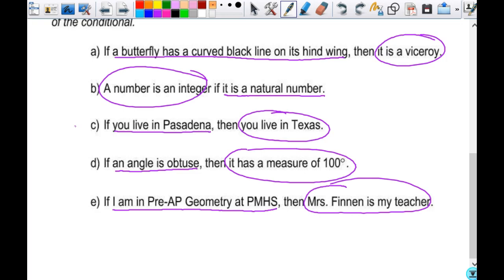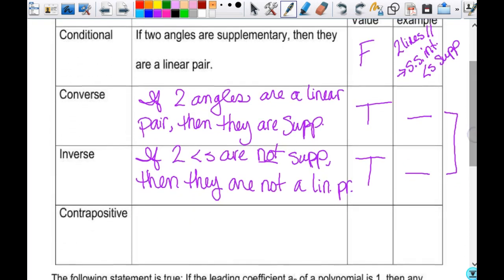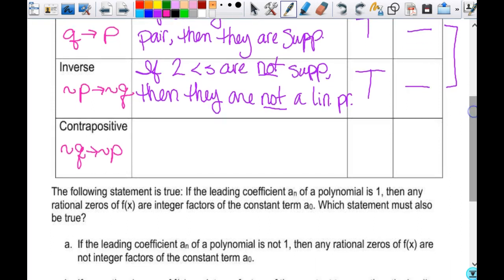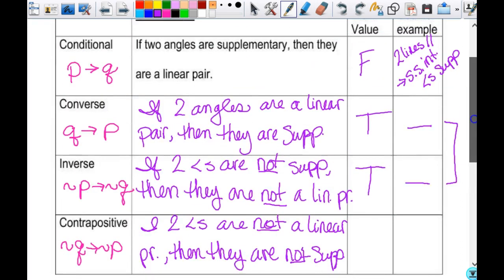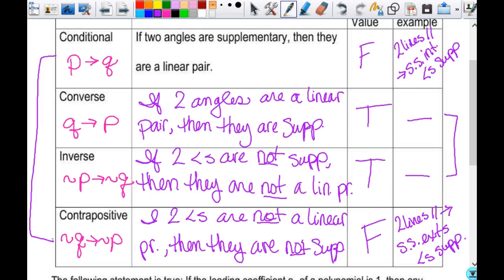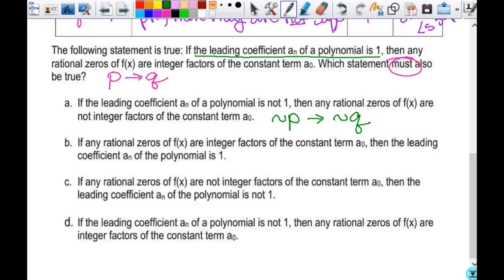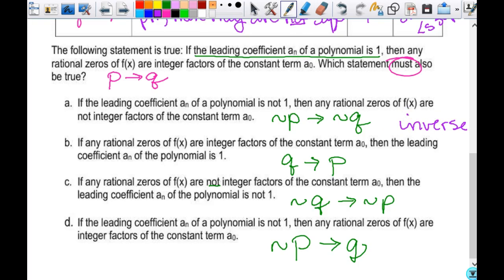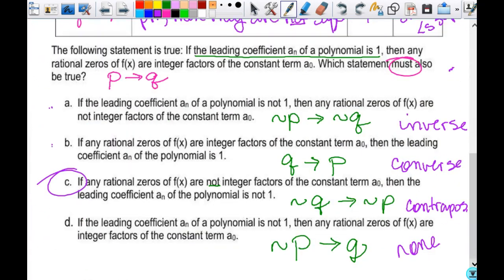Conditional Statements Part 2 2G1718